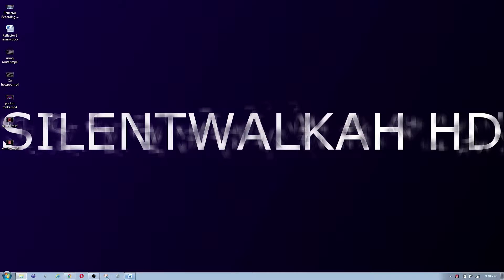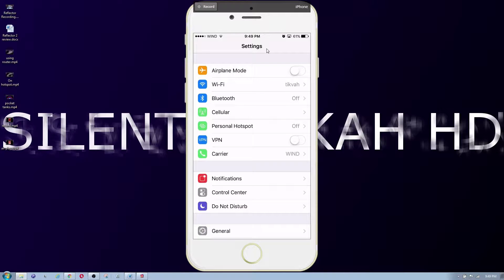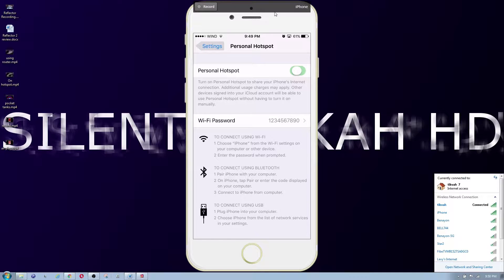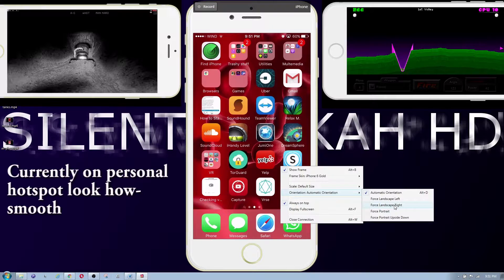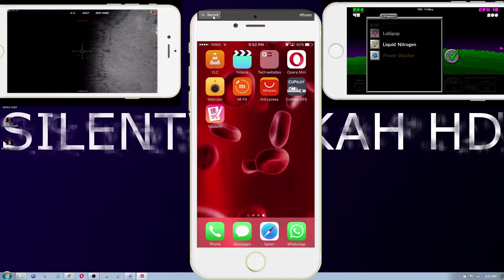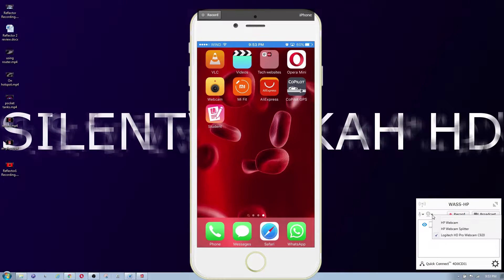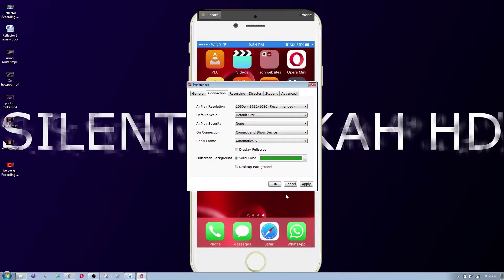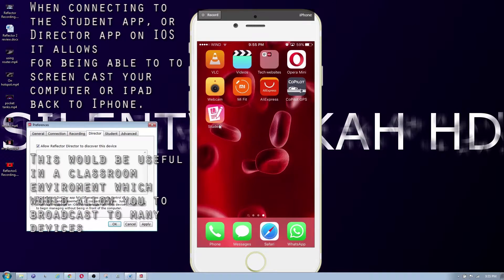How To Project your IPhone onto your Computer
How to record your iphone screen, or projecting your iphone onto your pc

Reflector 2 Overview\ Record your IPhone Screen!
An overview of relector 2 which mirrors your smartphone onto your PC
full version license cost: 14.99 USD

I've received the ports that need to be forwarded by the creators.
so if you know exactly what you're doing you can forward them yourself within your router:
TCP ports 7000, 47000, 7100, 49228, 50259 and UDP 62572, 54780  The network must be also allowed to run Bonjour and mDNS.